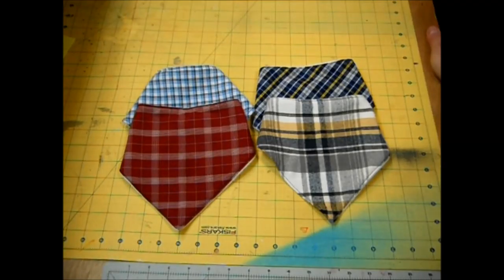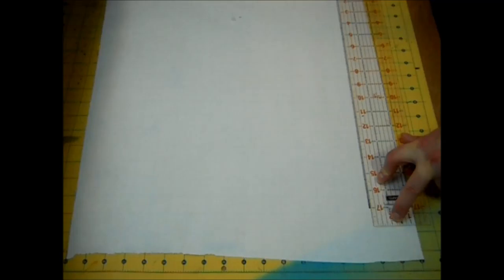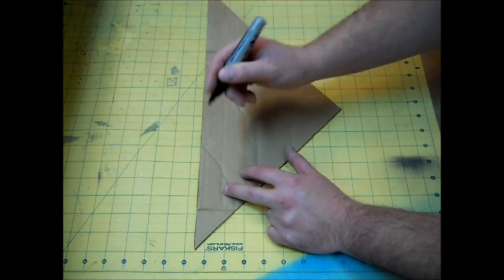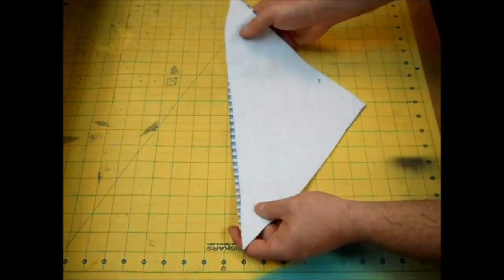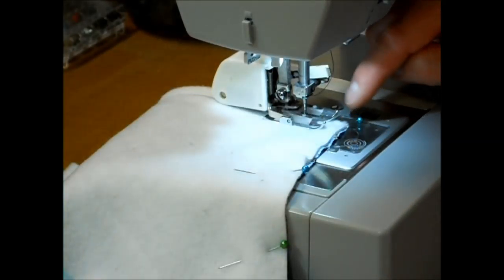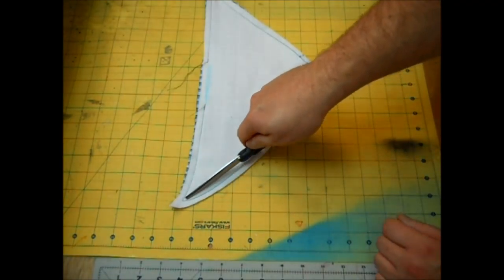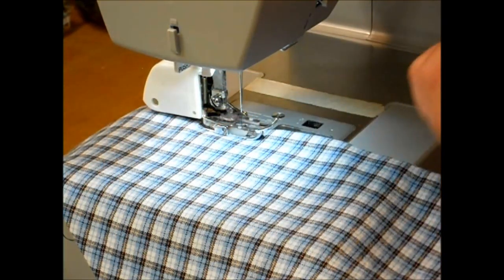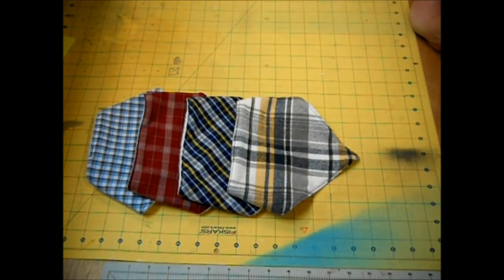How To Sew A Bandana Bib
Today I will show you how to sew up these cute and simple Bandana Bibs that any lil buckaroo would love to have.  These make a great gift for an expecting mother and her little cowpoke!